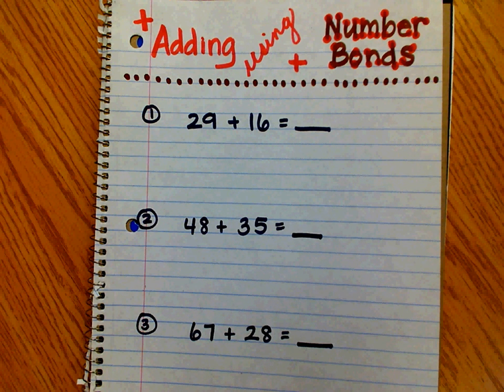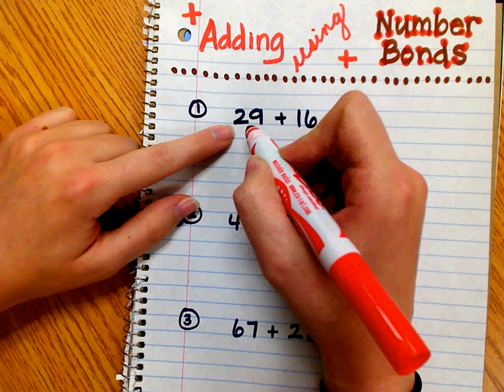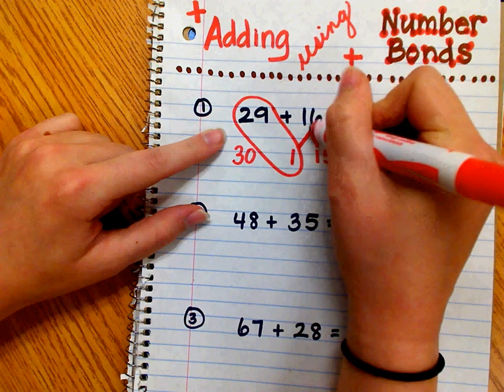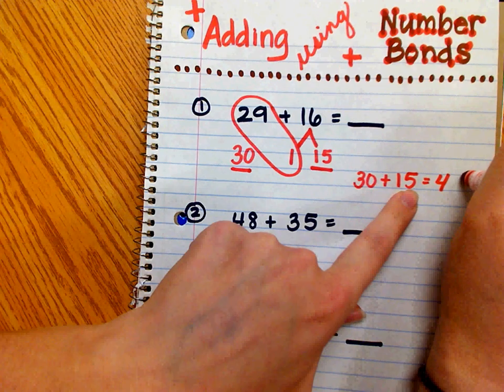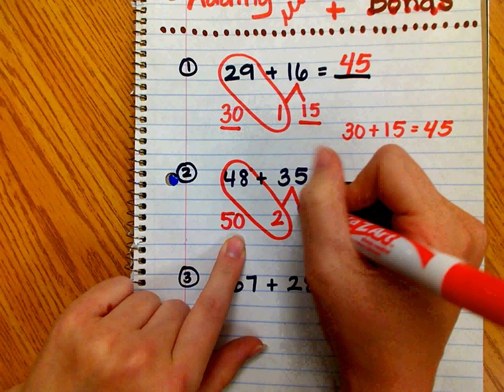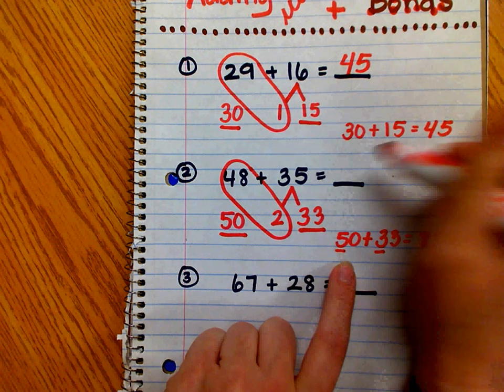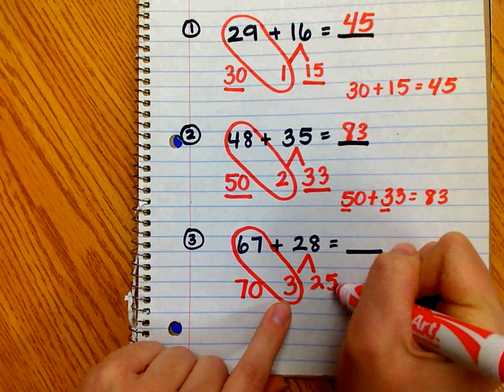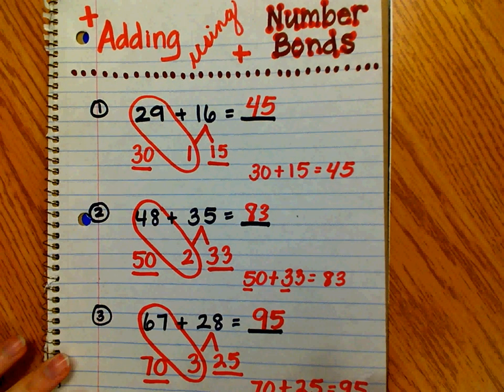Adding Using Number Bonds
Second Grade Addition Strategy: Number Bonds